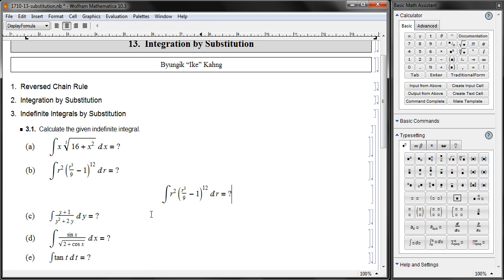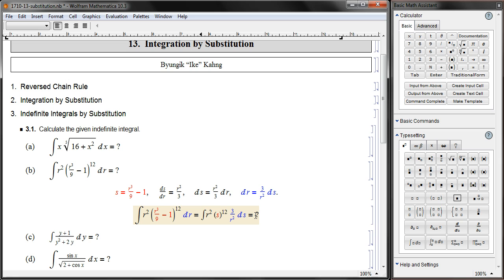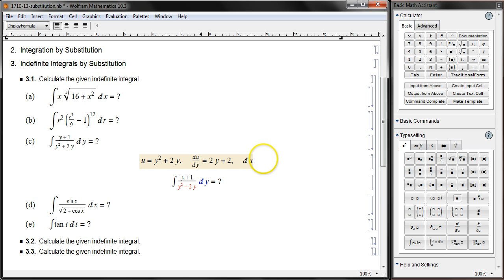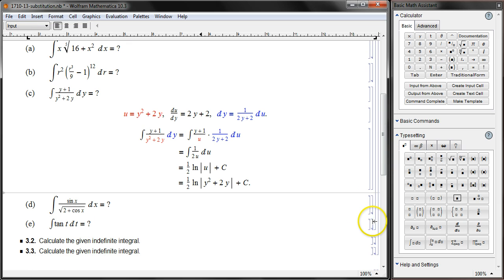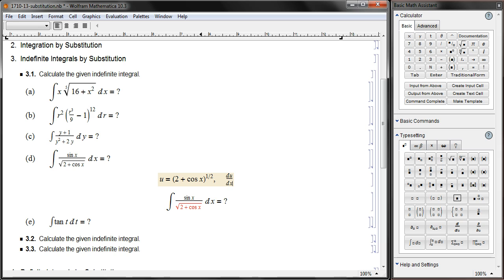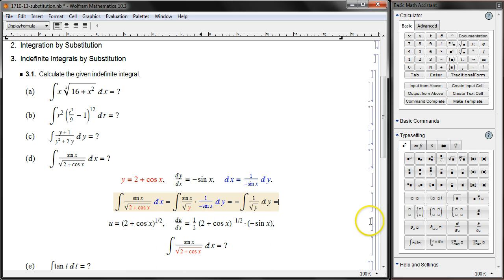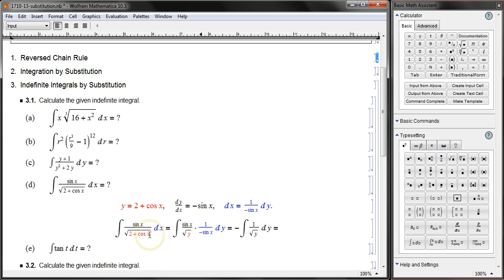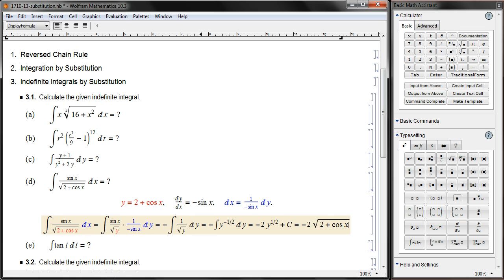1710 13 Substitution 2